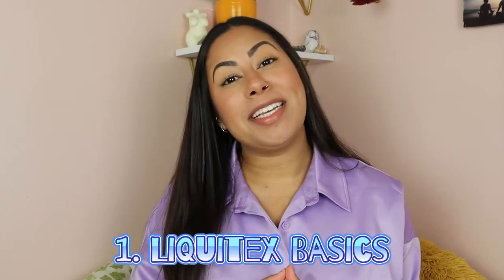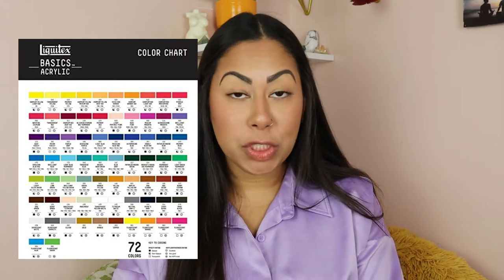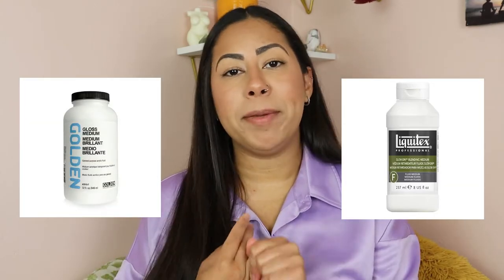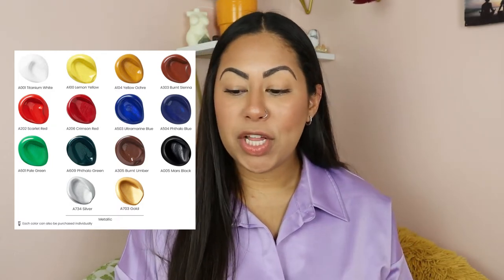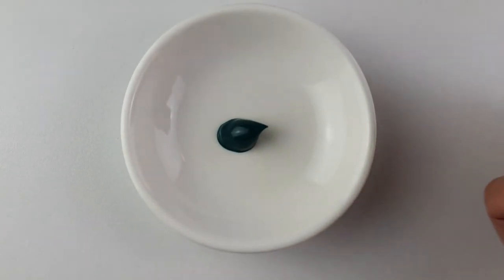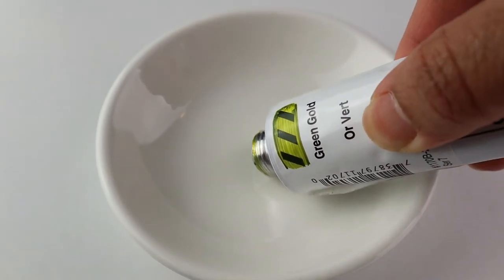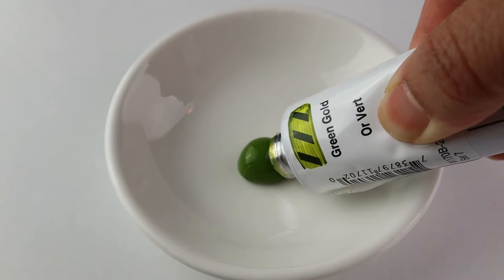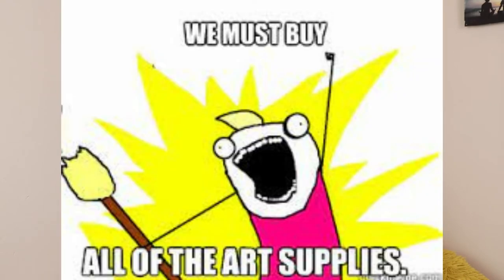Top 5 Acrylic Paint Brand Recommendations!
Hello Art Lovers!

Arianna, here! Take a shot every time I say "paint". jk highly don't recommend. I want to see your art so don't forget to tag your art shop in the comments below! Let's build a community of art lovers together!

My art shop will relaunch on AUGUST 25th, 2022! evokeaholic.com
New products and features!!!

SOCIALS:
IG: @ariannafloresmoya (for fashion posts)

PRODUCTS MENTIONED:
-Liquitex BASICS® Acrylic Paint, 8.5oz.

-Grumbacher® Academy® Acrylic Paint, 3oz.

-Golden® Heavy Body Acrylic Paint, 2oz.

-Golden® Heavy Body Acrylic Paint, 5oz.
5oz/D022020S.html

P.S. Michael's Craft Store always has coupons so don't forget about those deals!!!

Sending Love,
Arianna Flores-Moya